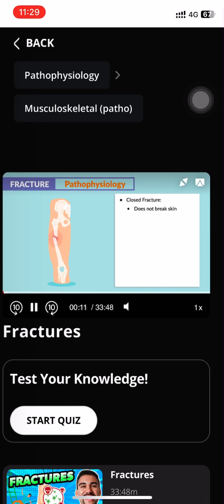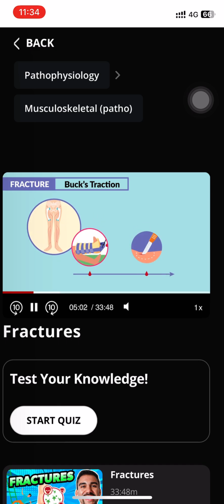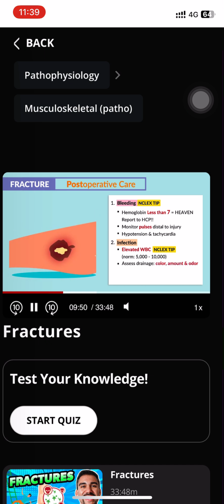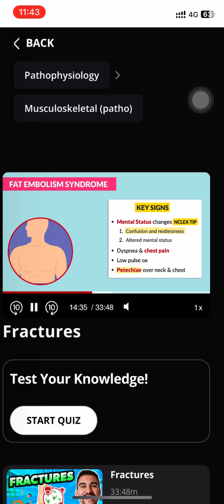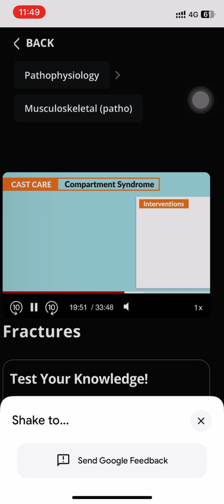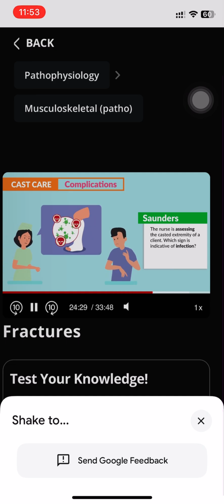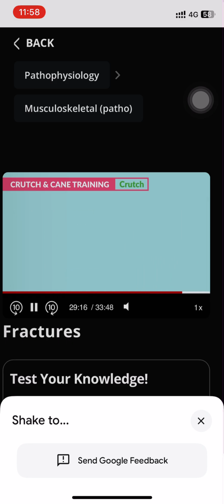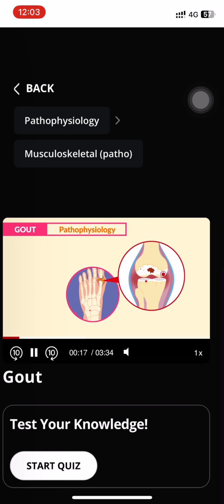15 January 2026